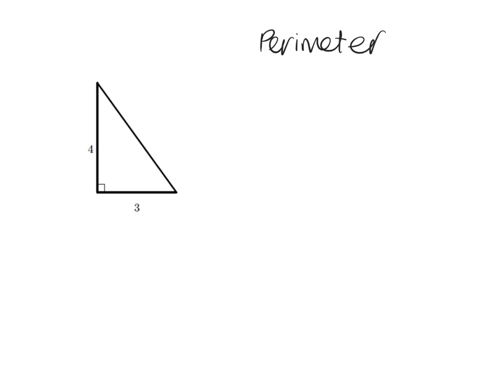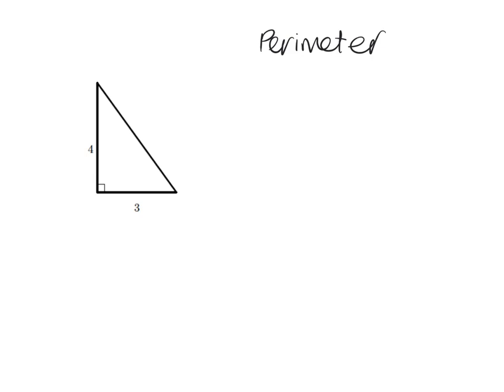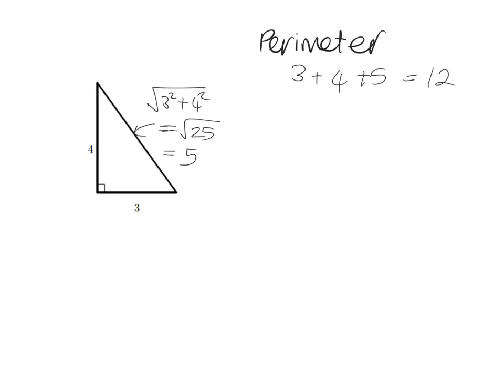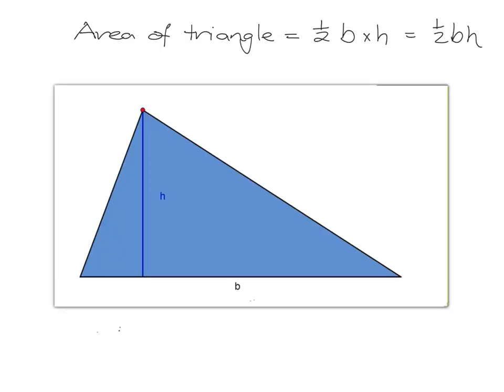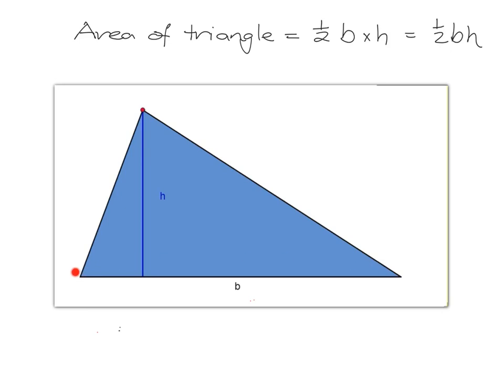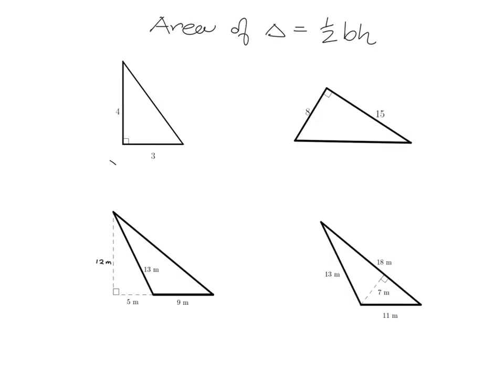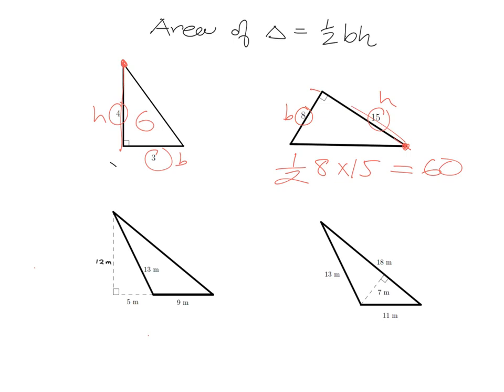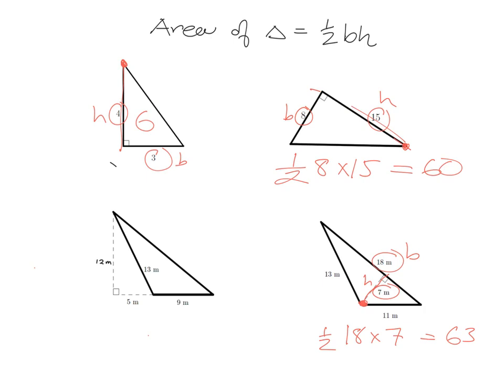Measurement 8.5 Perimeter and area of triangles